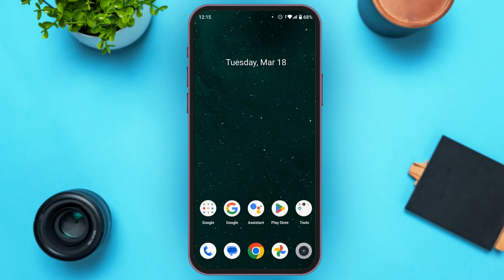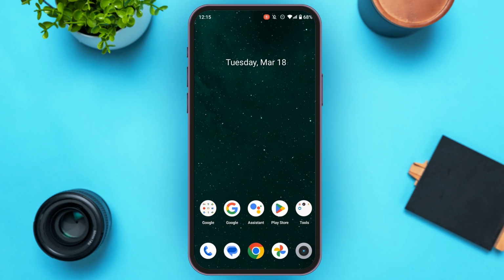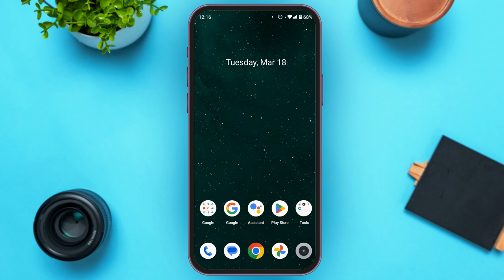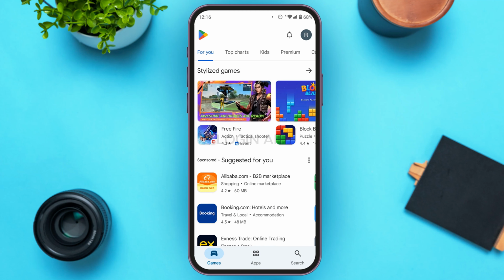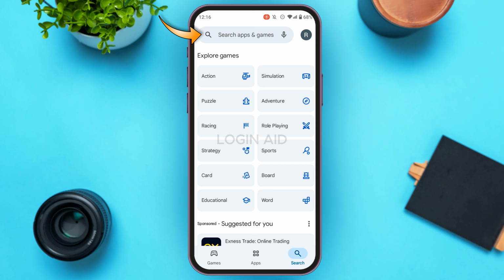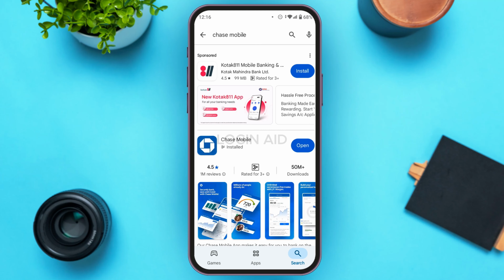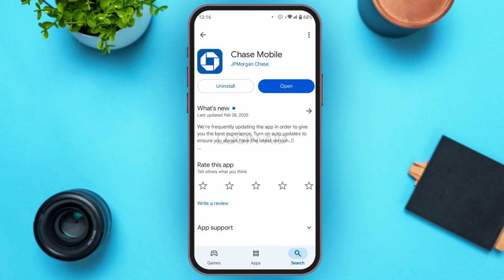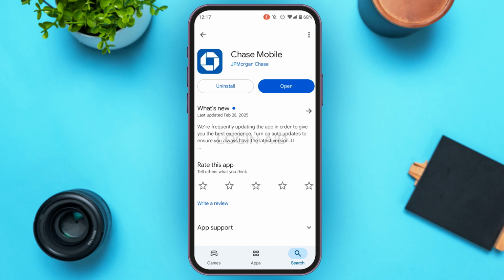How To Update Chase Bank App 2025 | Install Latest Version Of Chase Bank Mobile App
Keeping your Chase Bank app updated ensures smooth banking and security. In this video, we’ll show you how to update the Chase app on both Android and iPhone in just a few steps.